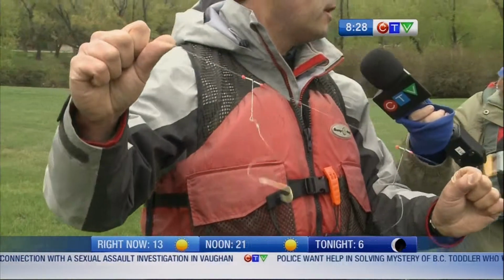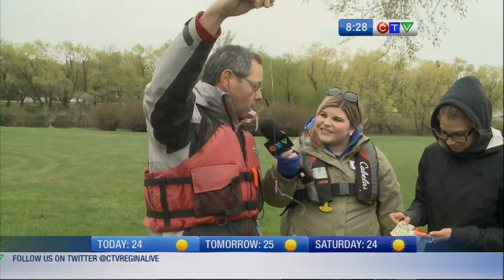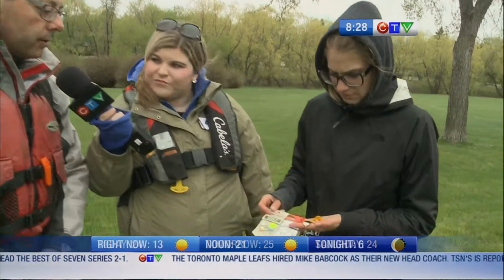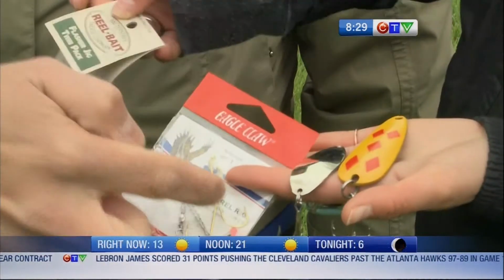Fishing Pt 3 CTVML May 21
Matitysgetfishing.com joins the CTV Morning Live Regina crew to teach them the basics of fishing.